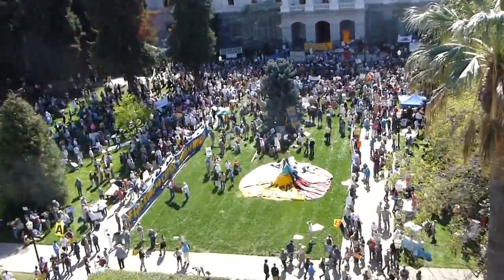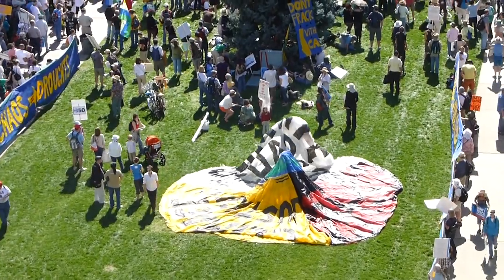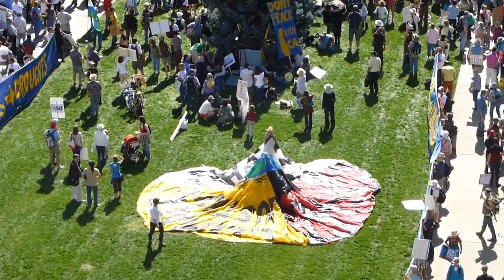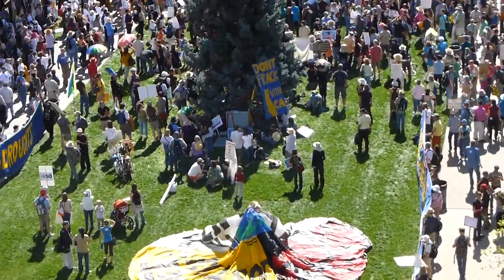Anti Fracking Rally 8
SACRAMENTO - More than 2,000 people came from across the state to gather at the Capitol Saturday afternoon to call for a ban on fracking in California.

Protesters heard from speakers who talked about how fracking hurt communities.

"They can't play in the yards. They can't plant flowers in their soil. They can't even touch their soil. It's contaminated," anti-fracking activist Latrice Carter told the crowd.

Hydraulic fracturing, also known as fracking, is a method of energy extraction that fractures rock with pressurized liquid then removes oil and natural gas. The method has been used in California, which contains one of the largest untapped energy regions.

Environmental activists have blamed the process for air pollution and water contamination.